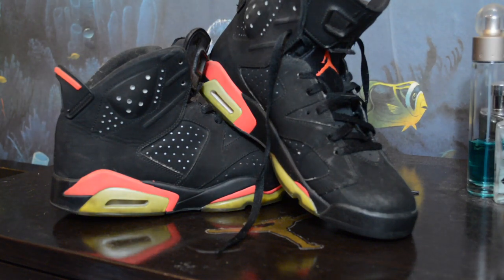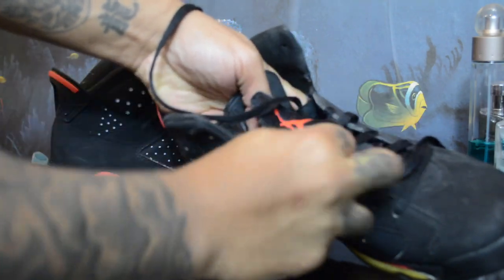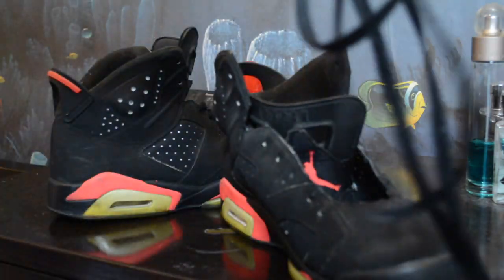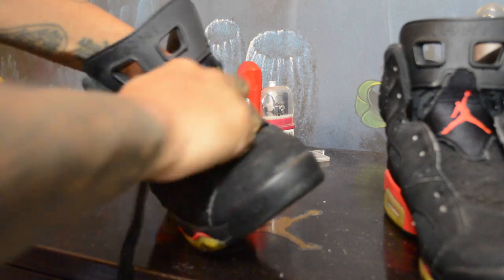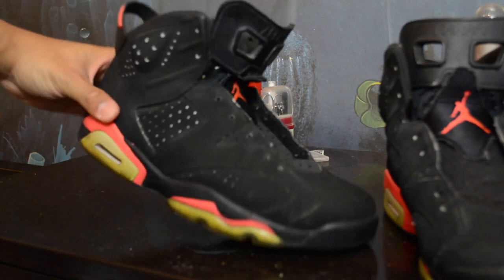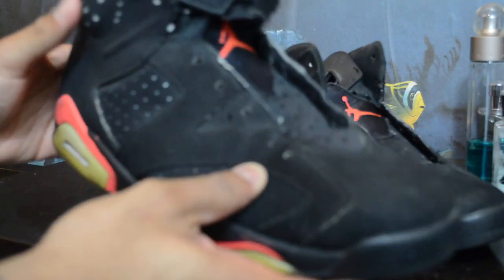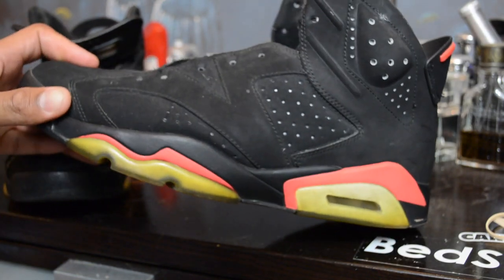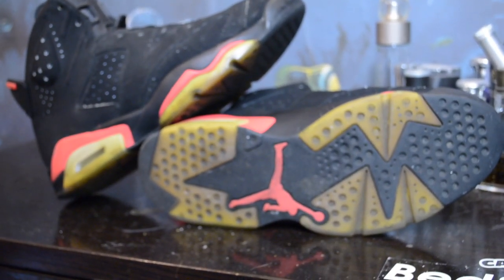Air jordan 6 Infrared Deconstruction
Computer that i use
MacBook Pro 13.3 Display

(App i Use to Rec ON)
IMovie
(Editing Program)
Movie editor

(Camera Type)
Dslr
(Make)
Nikon D5200

Link to purchase The camera

Nikon D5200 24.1 MP CMOS Digital SLR Camera (Black) 18-55mm f/3.5-5.6G VR AF-S DX Zo...

(Lighting Used)
2 Studio lamps
With Umbrella

Link to purchase lights with Umbrella & bulbs included

Photography Photo Portrait Studio 600W Day Light Umbrella Continuous Lighting Kit

(Tripod Used)
75 inch
Aluminum

Link to purchase tripod

Polaroid 75" Photo / Video ProPod Tripod Includes Deluxe Tripod Carrying Case + Addi...

All these items can be found on "Amazon"